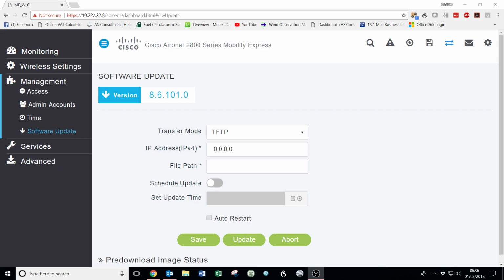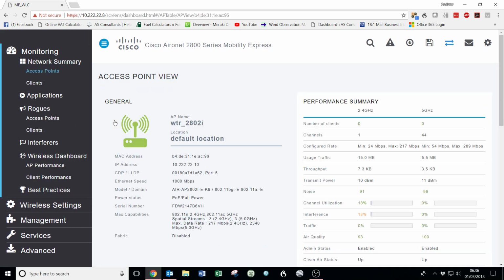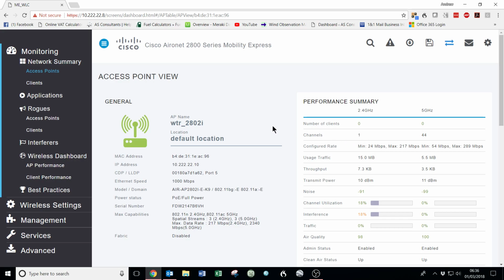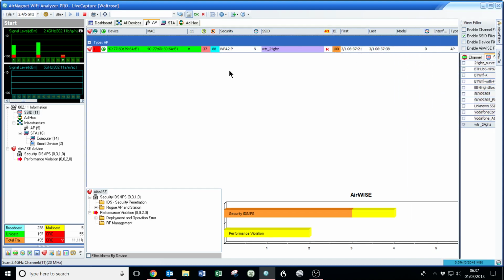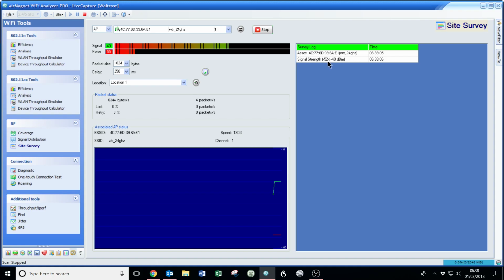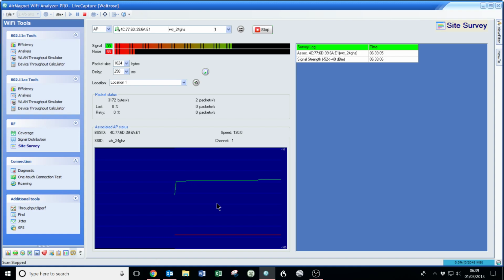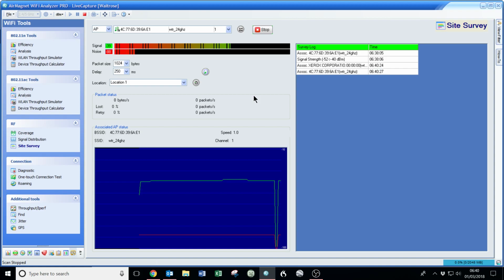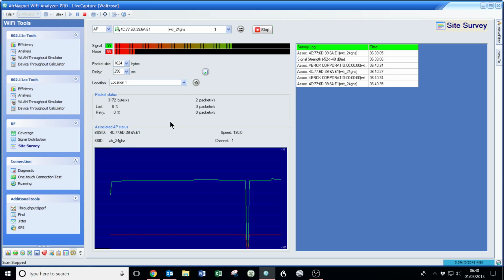Mobility Express Radio Issue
Cisco Mobility Express 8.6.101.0 Radio drop issue